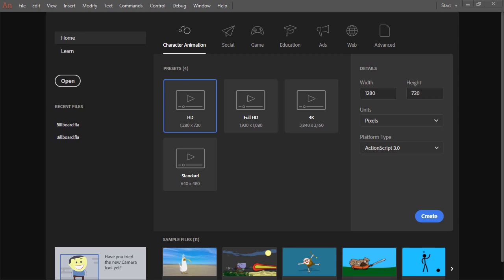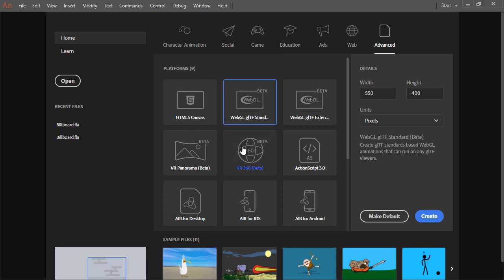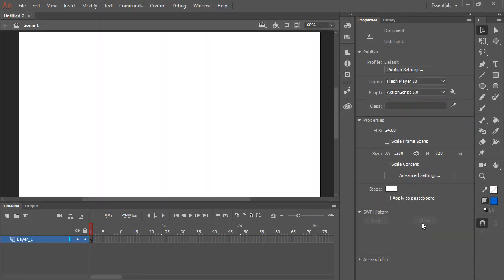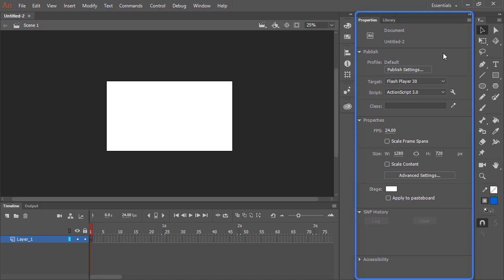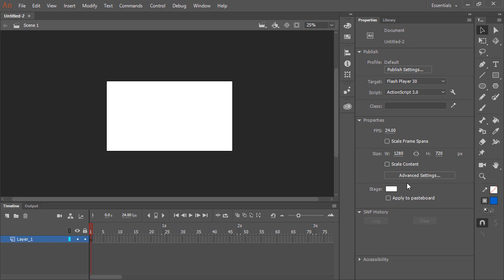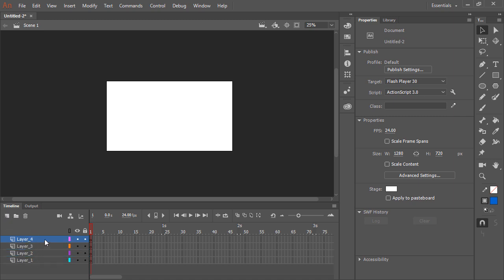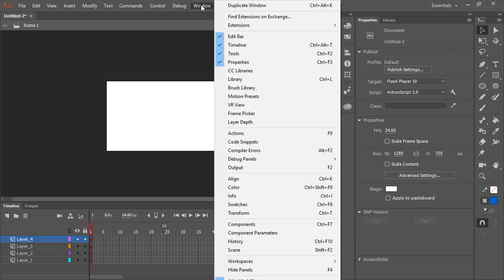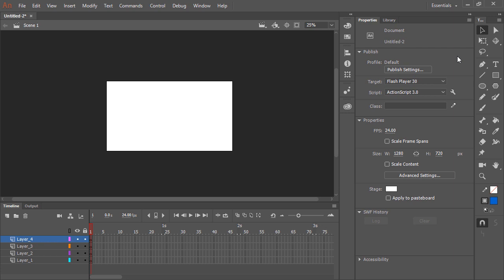How to use the basic interface and tools of Animate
This is an overview video for Adobe Animate CC where you get familiarised with the basic interface and the tools.